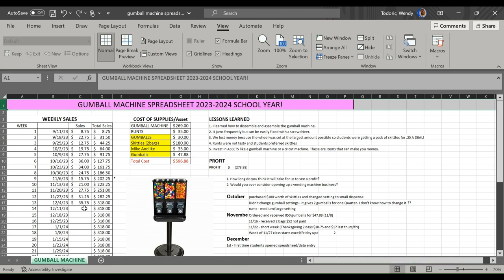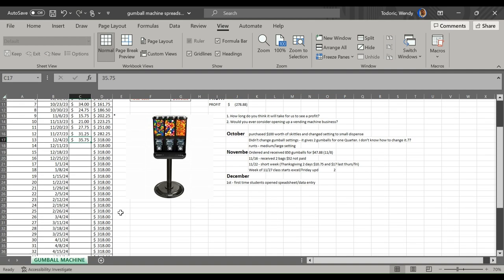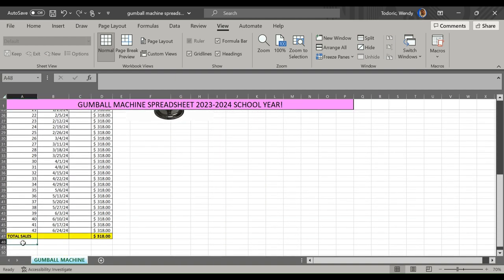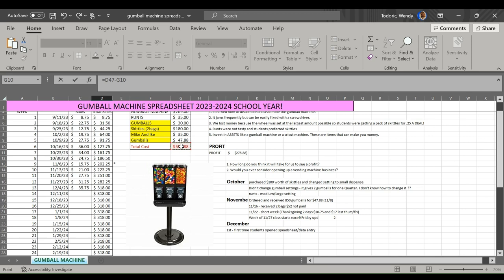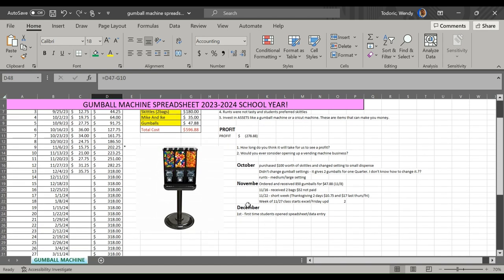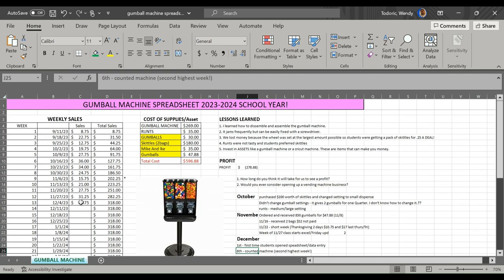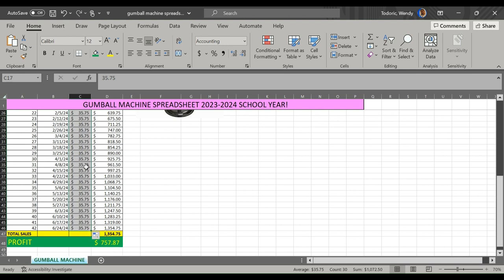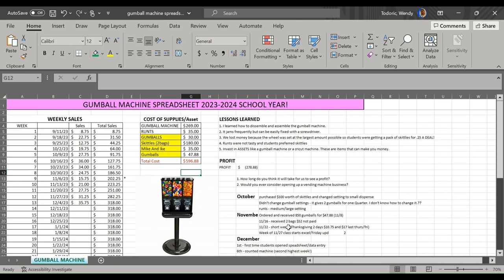We made $35.75 this week with OUR CLASS GUMBALL MACHINE! Update your EXCEL spreadsheet!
About TCC21: The Cool Classroom (AKA The Computer Classroom) TCC21 channel is for teachers and students to learn more about what we do throughout the school year! We take the things we learn and put them into REAL world applications. We publish our work and share our creations to our family and friends! Students get hands-on experience and learn and have fun along the way! We are located in NY and started this channel on January 1, 2021.

Ms. Todoric currently teaches:
1. Integrated Office Apps - We learn Microsoft Word, Excel, PowerPoint, Access, Outlook, and use the TESTOUT LabSim program and edit and create our own flyers and spreadsheets for our business.

2. Entrepreneurship - We write business plans, gather ideas and brainstorm together. We create logos, merch using the Cricut machine, and watch episodes of Shark Tank for inspiration. Read books like Rich Dad, Poor Dad, Think and Grow Rich, and play Cash Flow Board Game on Thursdays!

3. Career and Financial Management - We write cover letters and resumes and prepare to land a job after graduation or even a summer part time job. Many of my students apply to Rye Playland because they come to our school to recruit! We have a great WBL coordinator who helps students find jobs in the community. I also help them with their resumes and job search!

My students learn about the various career paths and how to pursue each path. Financial literacy is explained and taught through books like, Rich Dad Poor Dad, Think and Grow Rich, and Entrepreneurship text books.

Credit and saving is also discussed along with stocks and Identity Theft/Fraud. Companies and their backgrounds are researched and compared to competitors. We discuss many business topics and relate each lesson to real world applications!
Students can design their own clothing brand, create a t-shirt using the cricut machine, print business cards, start a website, and even sell merchandise! We do it all and constantly engage students!

Ms. Todoric has taught Typing, Microsoft Word, Publisher, Excel, Internet Safety, Coding, Tynker, Scratch, Business Communications, Applied Digital Skills, led the DECA club, and more at both the high school and university level, at FDU in Teaneck, NJ and Dover Business College.

TCC21 is a classroom that brings REAL life skills, experiences and entrepreneurial ideas for students to take with them when they graduate.

Ms. Todoric is a full time Business/Technology  with degrees in Business & Management. She hold a BS in Business Management and a MS In Management & Policy along with Advanced Certificates in Human Resource Management and Information Systems.

She has her Real Estate License in NJ and enjoys viewing homes, taking pictures, investing and video editing. She loves to help others pursue their dreams by helping them with their resumes and getting them into the company of their choice.

She has great classroom ideas and partners with Donors Choose as an ambassador to help her students gain resources for the classroom and to introduce fellow teachers and new teachers to the resources available. She is extremely grateful for her supports and companies who help fund many of her projects to bring laptops, books, food, and basic supplies to her students growth and overall success!

100% ALWAYS! KEEP HUSTLIN' 100